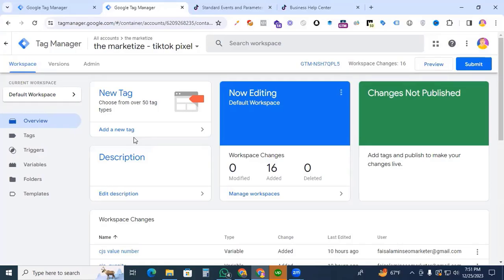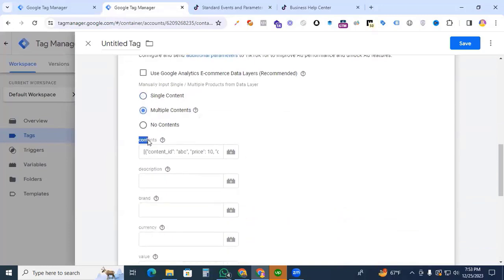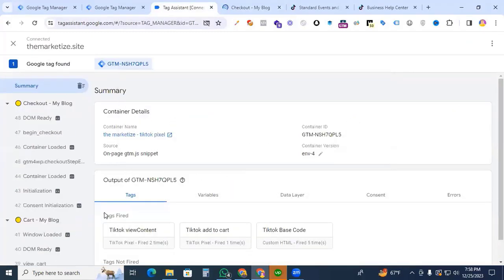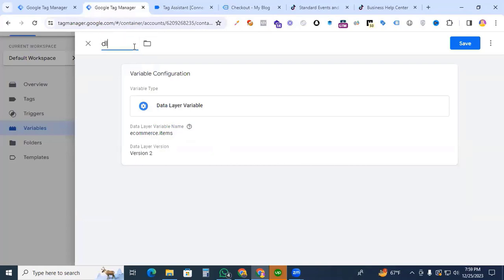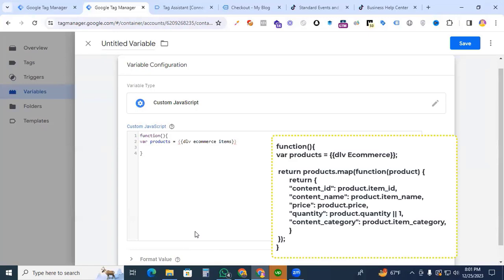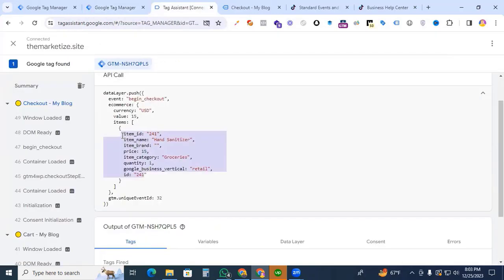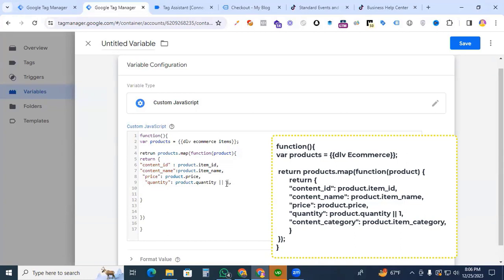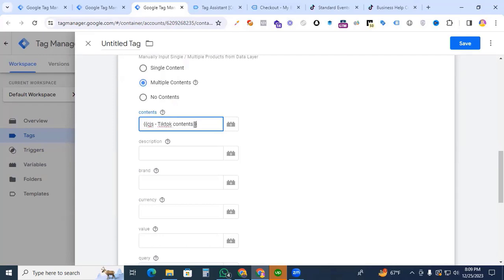How to Set up TikTok Contents Parameter for Initiate Checkout and Purchase Events Using JavaScript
💡 Learn How to Set Up TikTok Contents Parameter for Initiate Checkout and Purchase Events Using JavaScript!

In this tutorial, using JavaScript, you'll discover the essential steps to configure the TikTok Contents Parameter for Initiate Checkout and Purchase Events. Understanding this process is crucial for success, whether running ads or optimizing your TikTok strategy.

🚀 Setting Up the Data Layer Variable
Start by establishing a data layer variable named "dlv ecommerce" to represent the total items. This foundational step lays the groundwork for effective tracking and analysis.

🚀 Creating the Contents Parameter with JavaScript
Learn how to craft a contents parameter using JavaScript. We delve into the details of identifying the appropriate data layer—specifically, the GA4 Schema data layer. Uncover insights on pushing data from GA4 Schema to TikTok's recommended schema with custom JavaScript code.

🚀 Why Contents Parameter is Essential?
Explore the significance of the contents parameter, especially in the context of initiate checkout and purchase events. Understand its crucial role in measuring return on ad spend and its necessity for video shopping ads on TikTok.

🚀  Step-by-Step Guide
Follow a comprehensive, step-by-step guide to set up the contents parameter using JavaScript. Clear explanations and practical examples make it easy for both beginners and experienced users to implement this crucial feature seamlessly.

🚀  Optimize Your TikTok Strategy
Unlock the potential of your TikTok campaigns by mastering the technical aspects of contents parameter setup. Enhance your ability to measure key events and maximize the impact of your advertising efforts on TikTok.